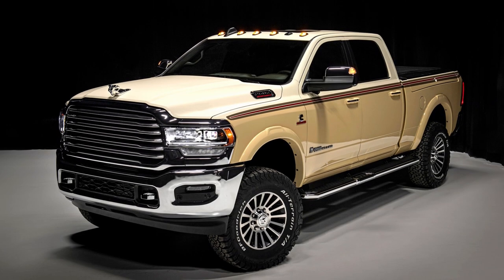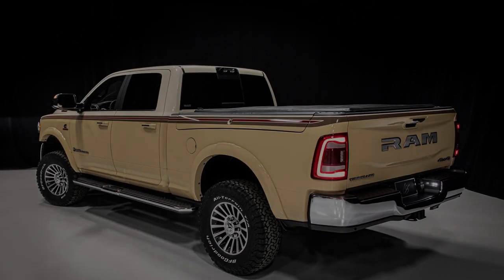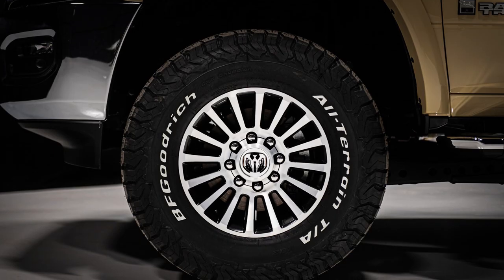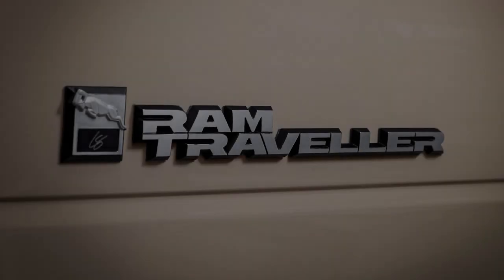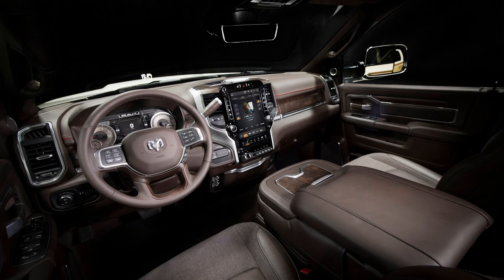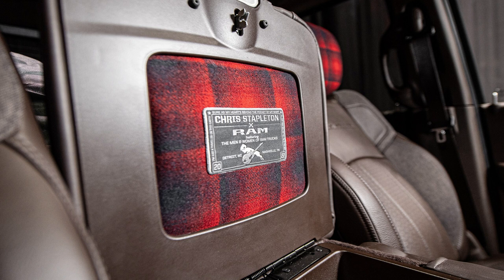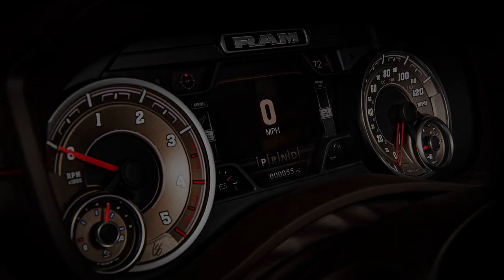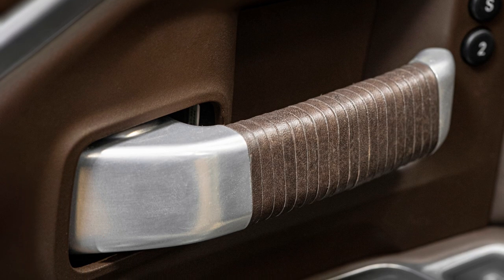Ram And Chris Stapleton Reveal Retro Inspired Traveller Truck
Ram Truck Brand and Chris Stapleton Celebrate Long-standing Partnership with One-Of-A-Kind Ram “Traveller” Truck . The Ram Truck brand and Chris Stapleton have collaborated once again to create a one-of-a-kind Ram “Traveller” truck designed specifically by the eight-time Grammy-winning artist in collaboration with the Ram Truck design team.

Built on the platform of the 2500 Heavy Duty, creation of the Ram ”Traveller” truck honors the deep-rooted collaborations between Ram and Stapleton which includes the 2016 Ram Nation concert and instrument donation for students at Stapleton’s former high school in Paintsville, KY, the multi-year campaign anchored by Stapleton’s custom rendition of “I’m a Ram,” and the Country Music Hall of Fame and Museum’s current exhibit, Chris Stapleton: Since 1978, presented by Ram Trucks.